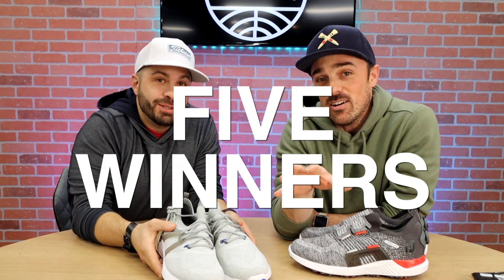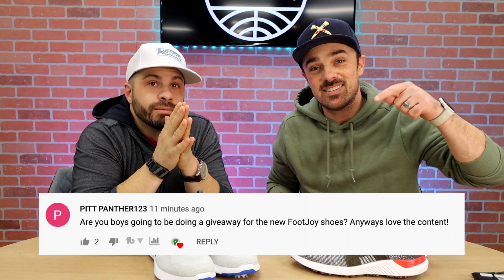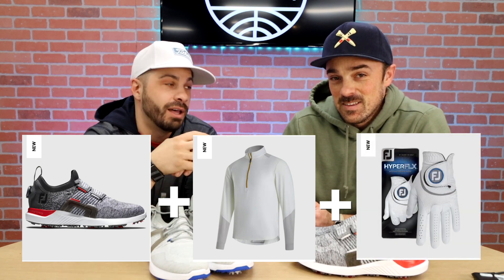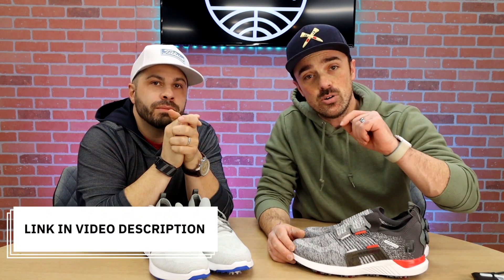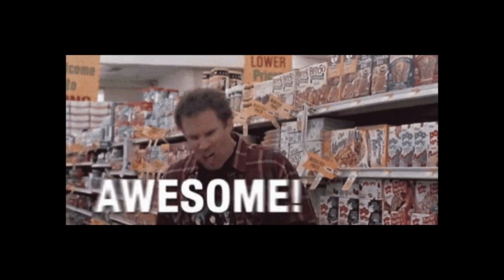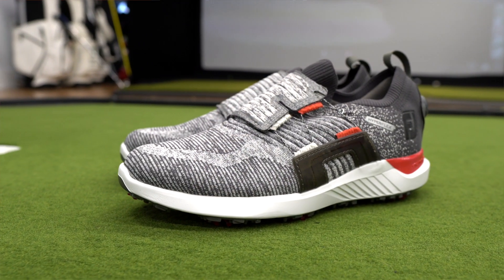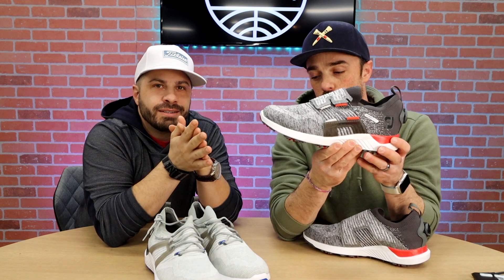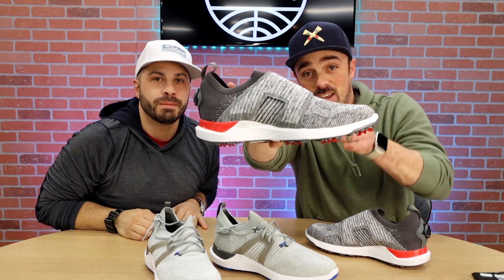Our BIG FootJoy HyperFlex GIVEAWAY is HERE!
The FootJoy HyperFlex giveaway you've been asking for is here, and it's a big one!

Five lucky people will be randomly selected to win a FootJoy HyperFlex prize pack valued at over $500.

Thank you to everyone who participates. And a big thank you as well to FootJoy for helping us make this giveaway possible!